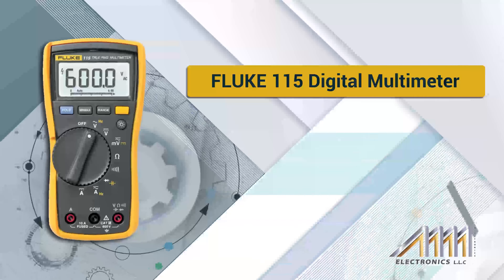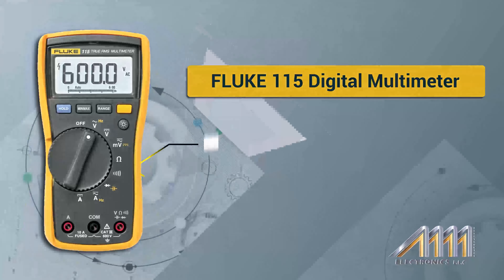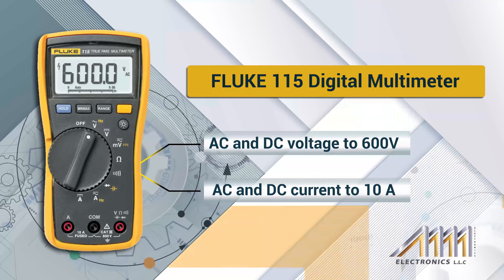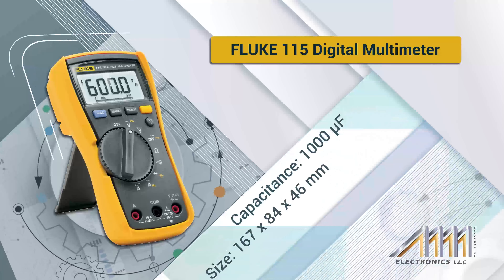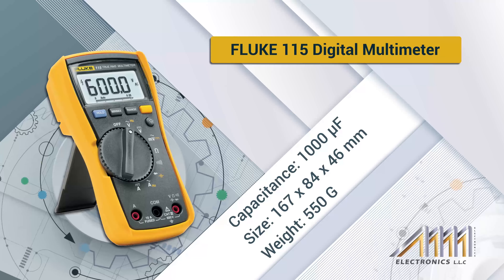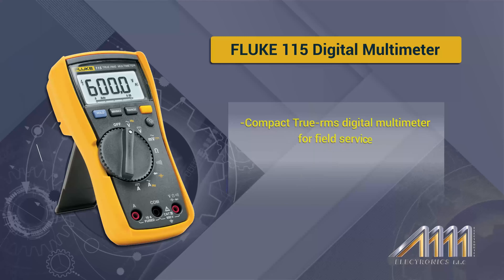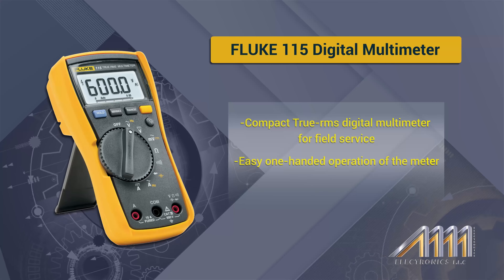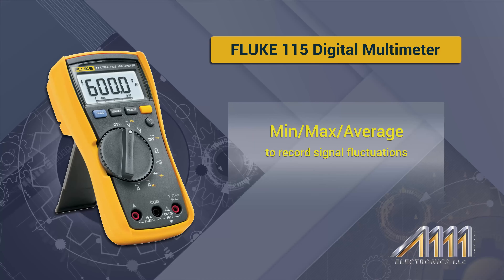Fluke 115 Multimeter: The Power Unveiled, A Rhyme of Precision Nailed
🔧 **Fluke 115 Multimeter Introduction and Usage Guide** 🔧

In this video, we are excited to introduce you to the Fluke 115 Multimeter, a powerful tool for all your electrical needs. 🌟

🔍 **Discover the Fluke 115:** The Fluke 115 is a compact and reliable multimeter designed to provide precise measurements in various electrical applications.

📏 Its user-friendly interface makes it perfect for both beginners and seasoned professionals. Let's dive into its features and see how it simplifies your electrical work. 🛠️

🔌 **Measure Voltage and Current:** With the Fluke 115, measuring voltage and current becomes a breeze!

📏 **Testing Continuity and Diodes:** Fluke 115's versatility extends to testing continuity and diodes. 🔍 We'll walk you through these measurements, highlighting their significance in troubleshooting electrical circuits. 💡

🏆 **Benefits and Advantages:** Discover the numerous benefits of using the Fluke 115 Multimeter in your daily electrical work.

 💼 From its accuracy to its durability, we'll discuss why professionals prefer this multimeter over others. 🏅

👷‍♂️ **Testimonials from Electricians:** Don't just take our word for it! Hear from electricians who have put the Fluke 115 to the test. 🗣️ Learn from their experiences and understand why they trust this multimeter for their critical electrical tasks. 👨‍🔧